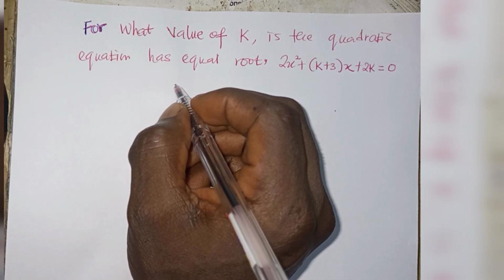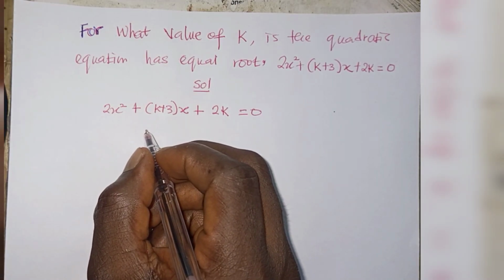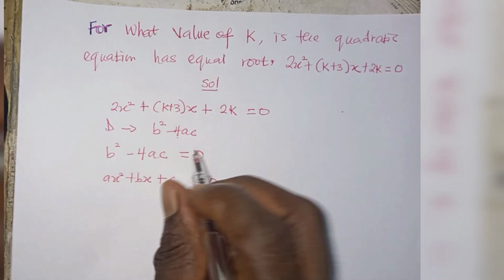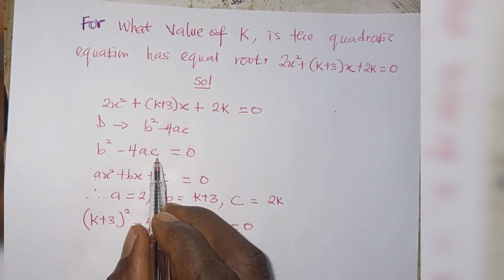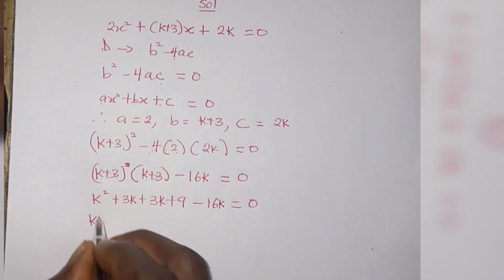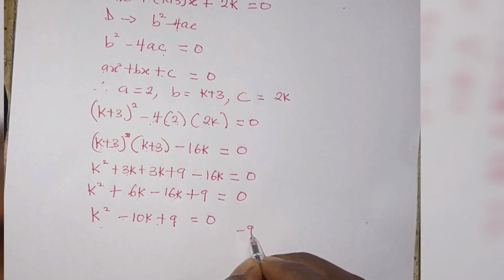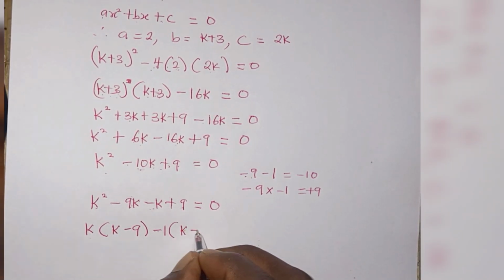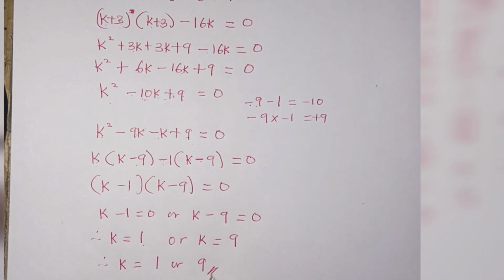90% OF PEOPLE WILL FAIL THIS QUADRATIC EQUATION, USING DISCRIMINANT.